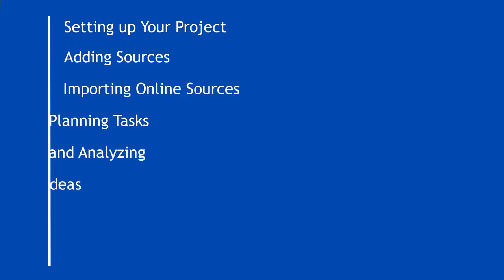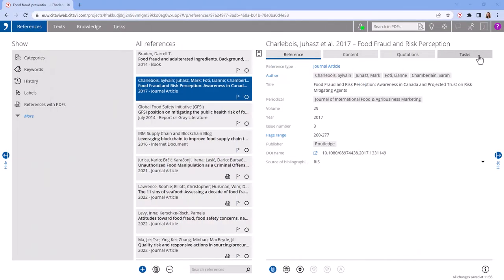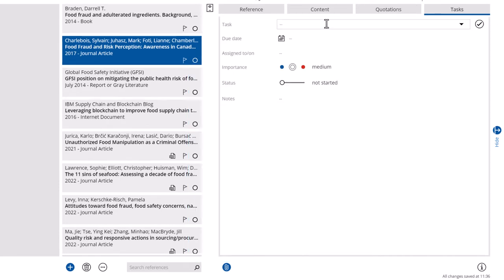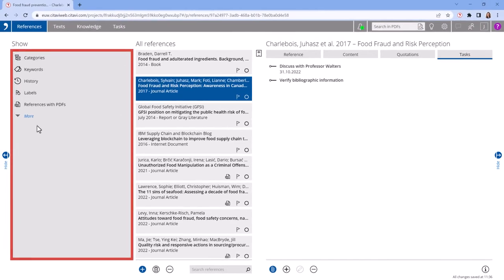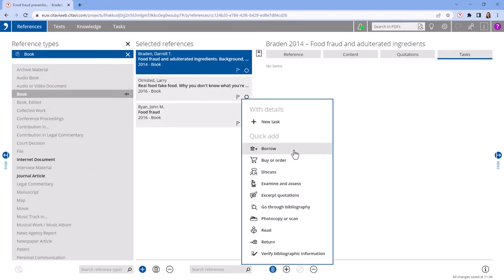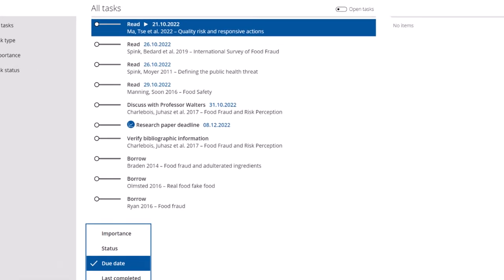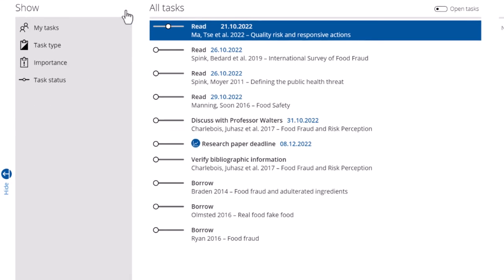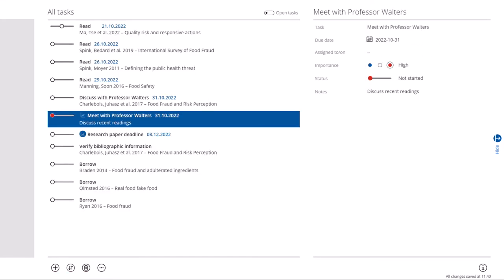Citavi Web - Planning Tasks